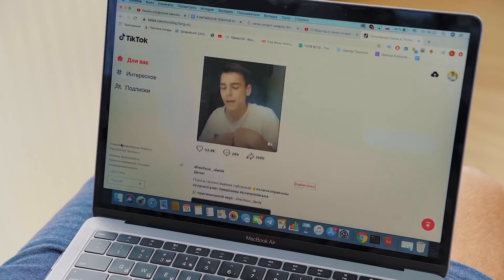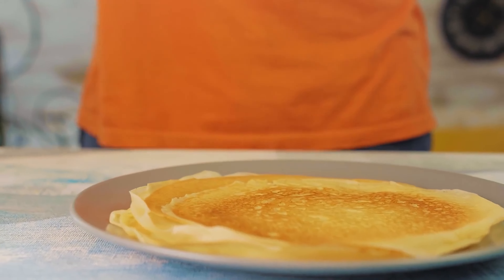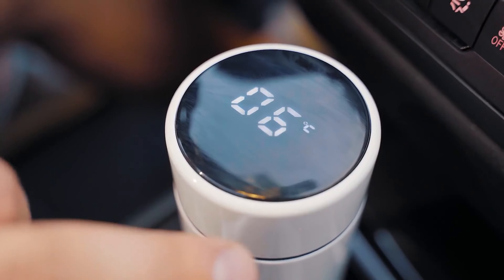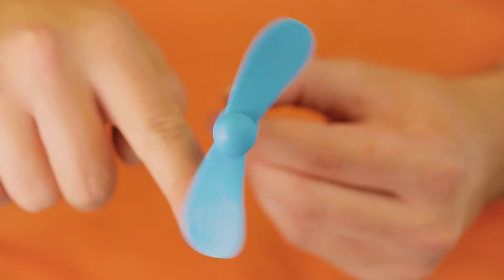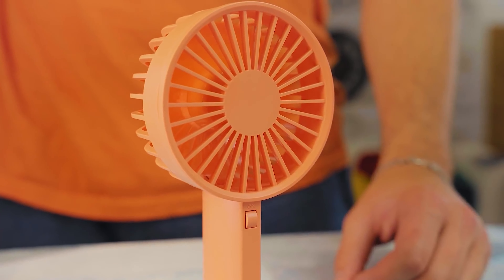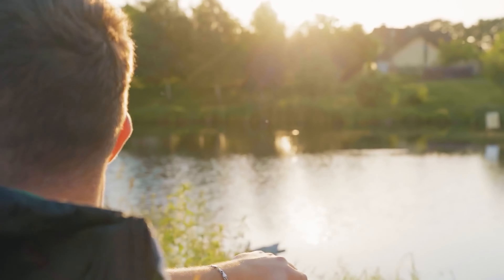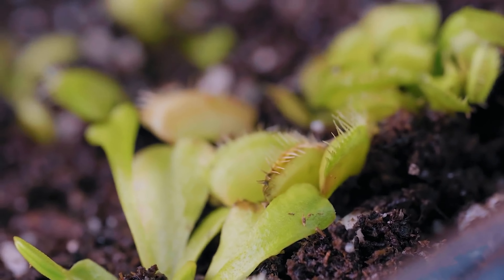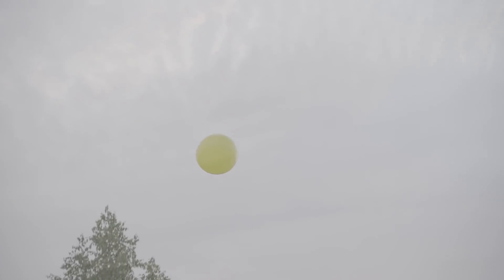8 ALIEXPRESS GOODS FROM TIK TOK !)